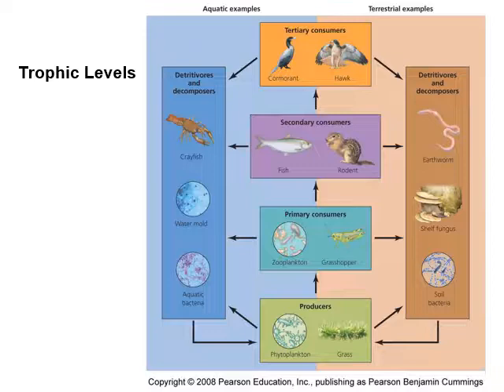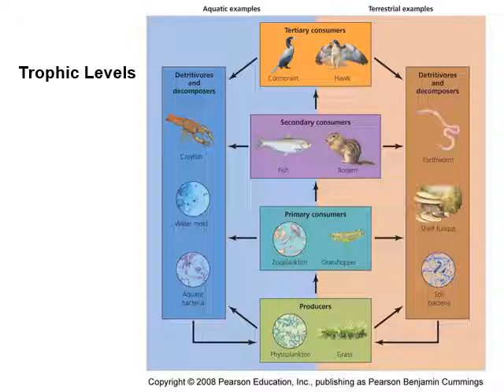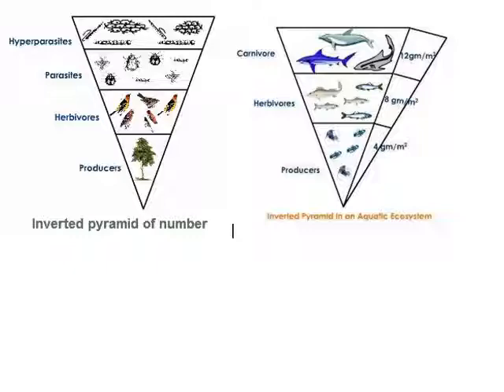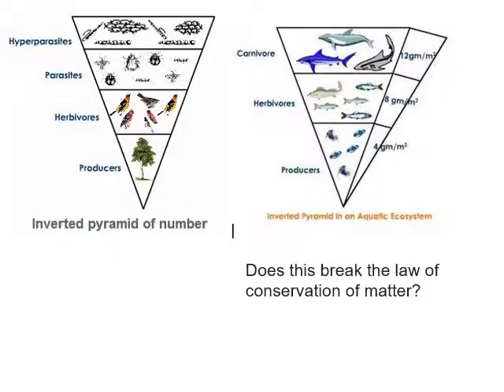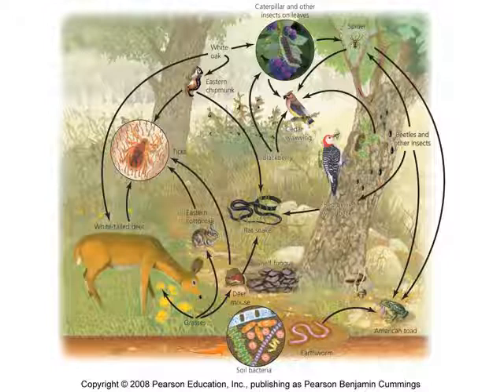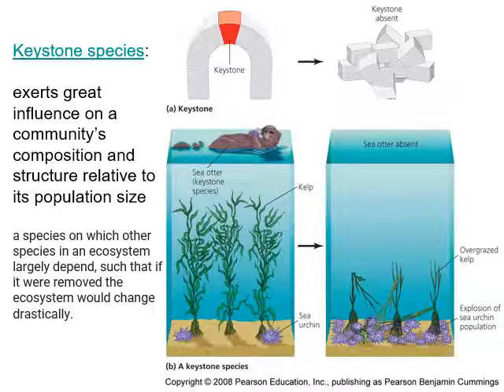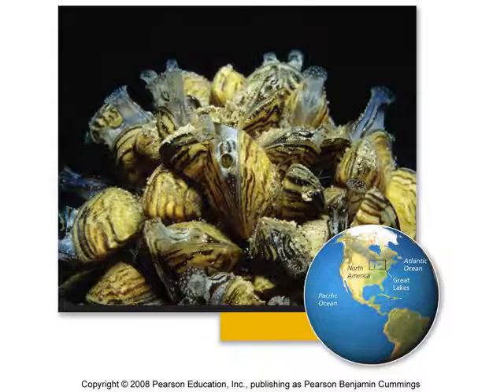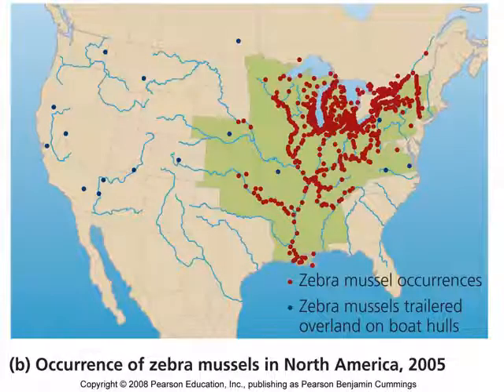Energy movement and trophic levels